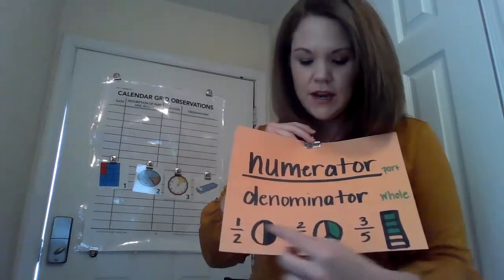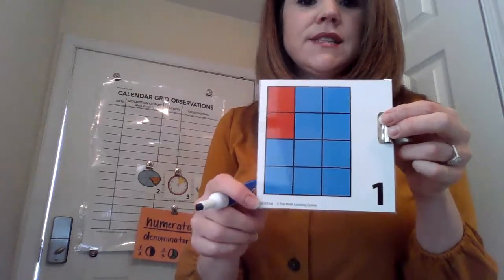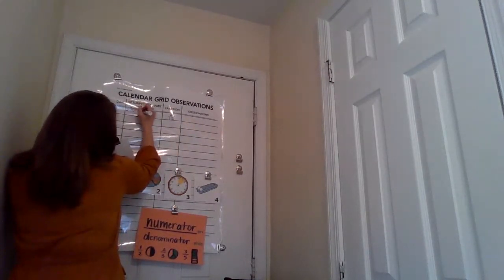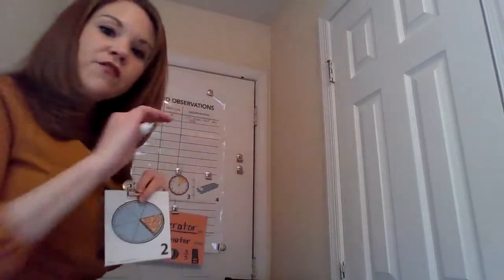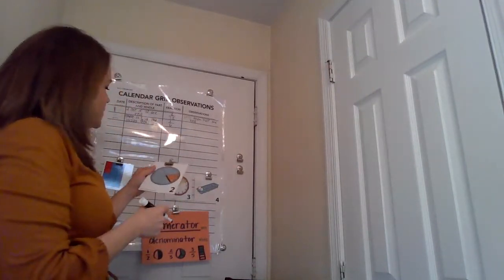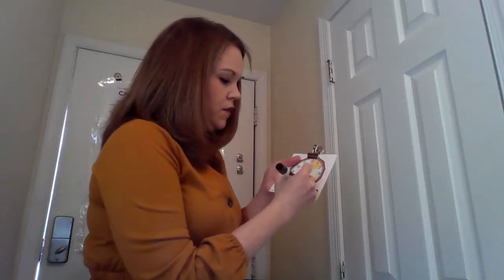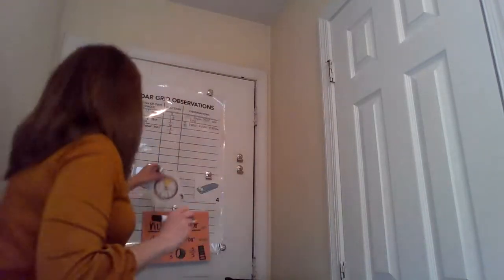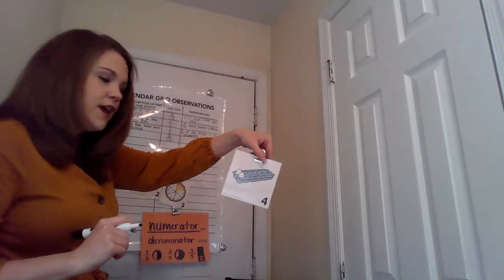Number Corner 5/4/20